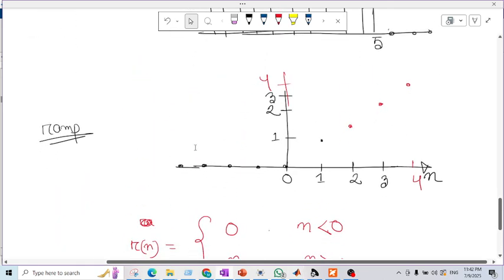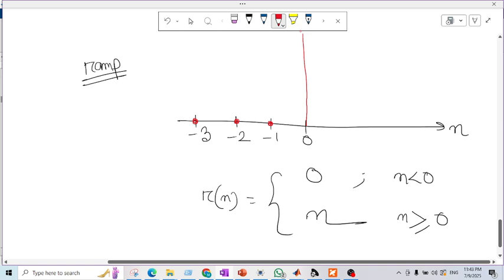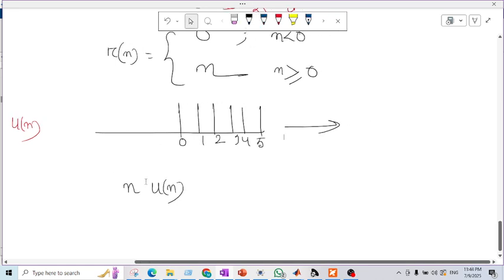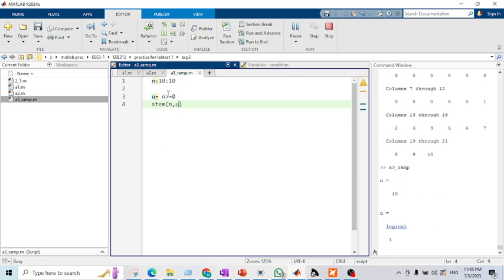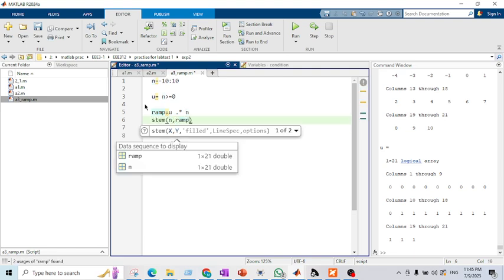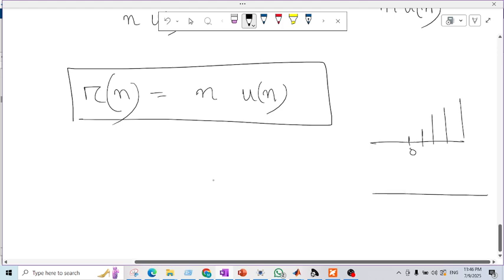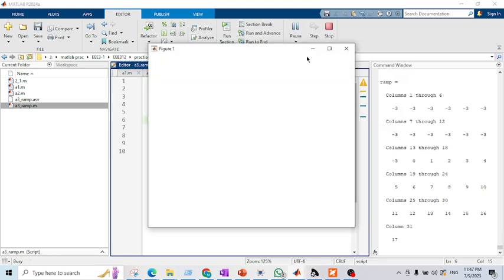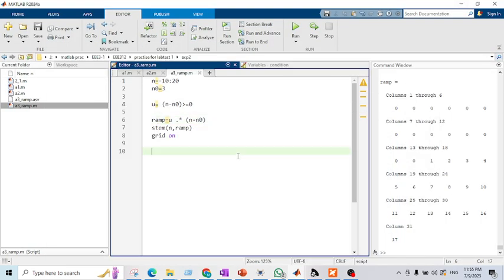e2 3 ramp function generation in matlab